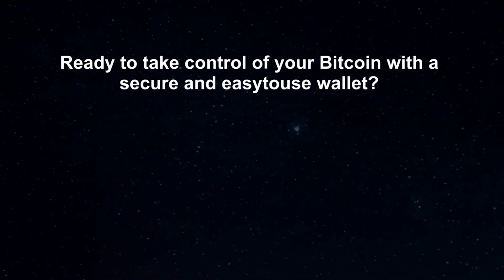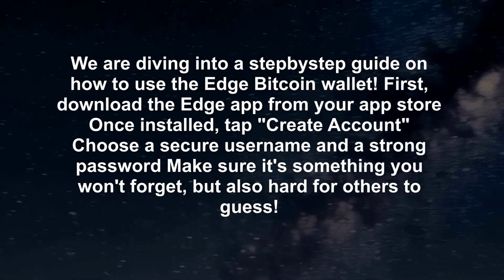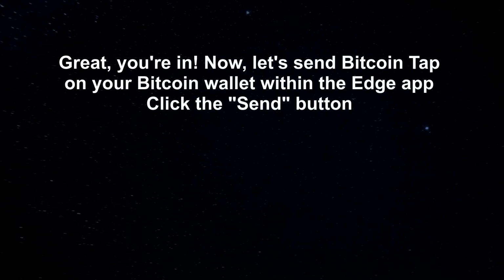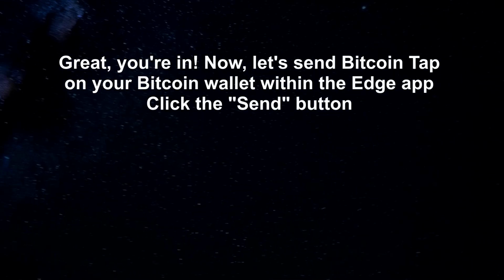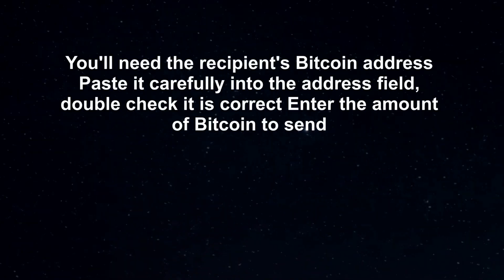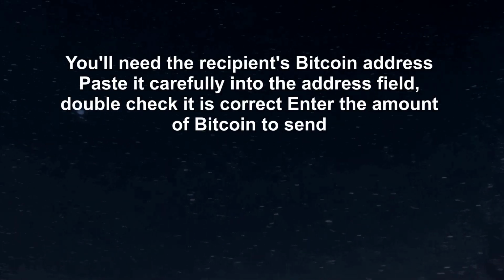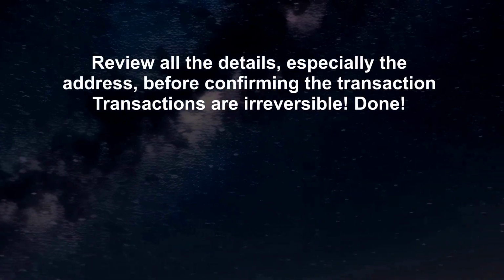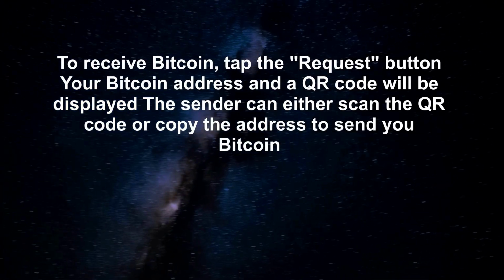HOW TO USE EDGE BITCOIN WALLET - Julia'sTutorials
HOW TO USE EDGE BITCOIN WALLET clarifies the process of utilizing the Edge Bitcoin wallet for storing, sending, and receiving Bitcoin, usually involving creating a new wallet and backing up your recovery phrase for security. The guide would cover sending and receiving bitcoin. It's designed to be user friendly

00:00 Intro
00:06 Download and Create Account
00:24 Recovery Phrase
00:41 Send Bitcoin
00:56 Review and Confirm Transaction
01:03 Receive Bitcoin